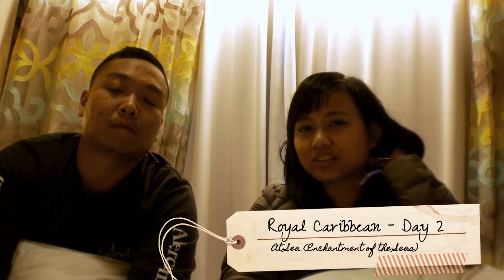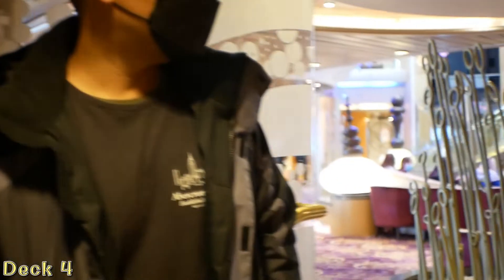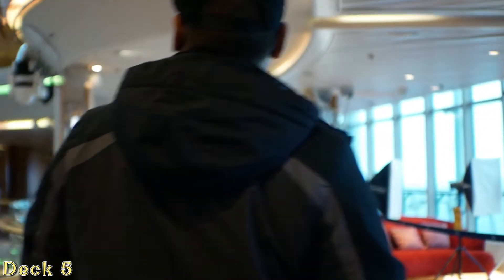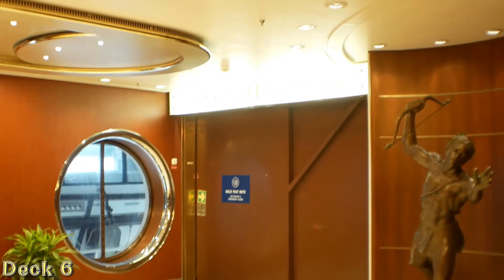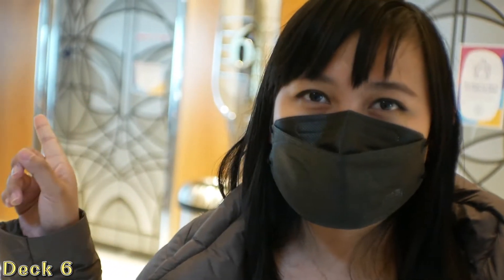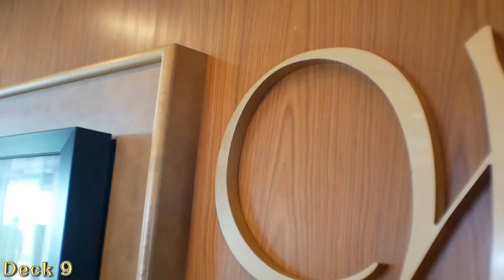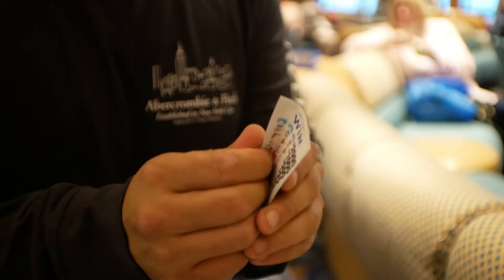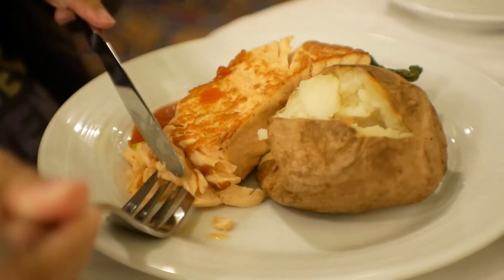CRUISE SHIP TOUR of Royal Caribbean - Enchantment of the Seas DAY 2 (AT SEAS) - Destination: BAHAMAS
Day 2 of our time in the Royal Caribbean. We did this cruise in January 2022. In this video we give you a tour of the Royal Caribbean - Enchantment of the Seas ship! Day 2 is At Seas.

Have you been on Enchantment of the Seas before? Which part of the ship is your favorite?

Our next stop in this cruise journey is: South Carolina!

~Aloha!
🗺TRAVELLED IN THIS VIDEO:🗺
🇮🇸 Iceland
🚢 At Seas on Royal Caribbean - Enchantment of the Seas
🍽 My Fair Lady Dining Room
🍽 Windjammer
Sign up for a travel credit card with no annual fees:
VentureOne
🎥Equipment Used:
PANASONIC LUMIX GX85: